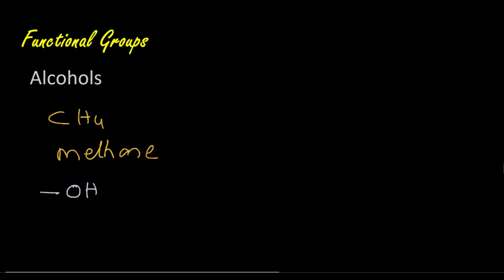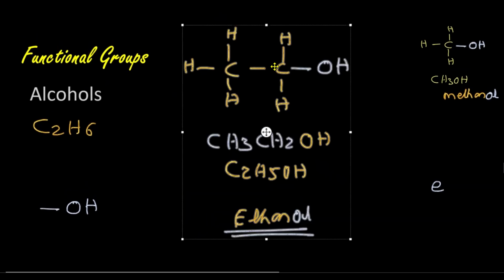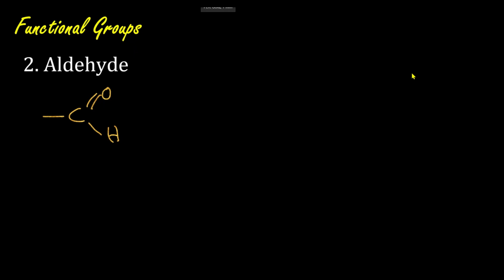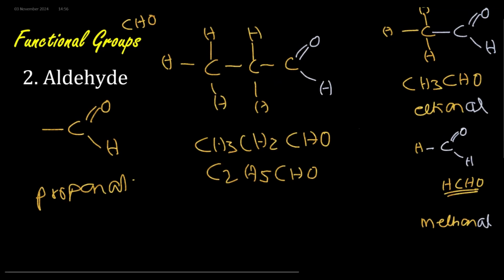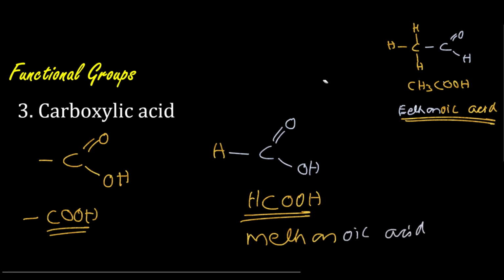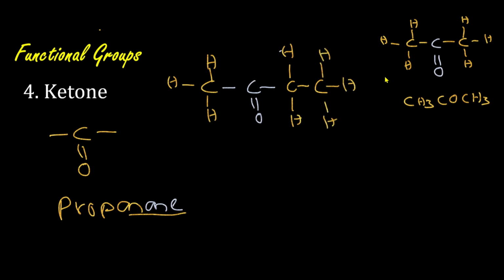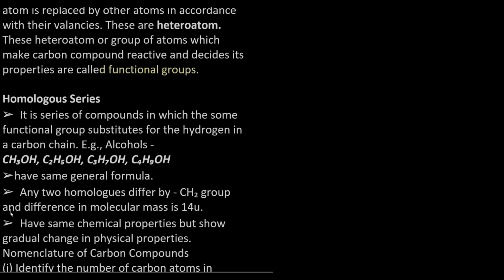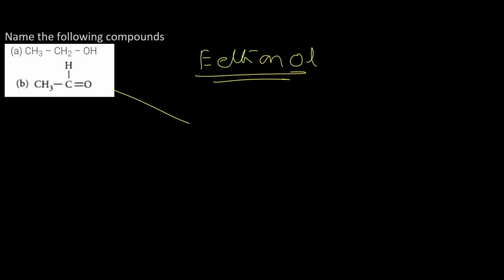Functional group Alcohol. ketone Carboxylic acid Homologous Series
Functional group
Formula of functional group
1. Alcohol
2. Aldehyde
3, Alcohol
4. Carboxylic acid

Homologous Series
Halo (Chloro/Bromo)
- Cl, — Br,